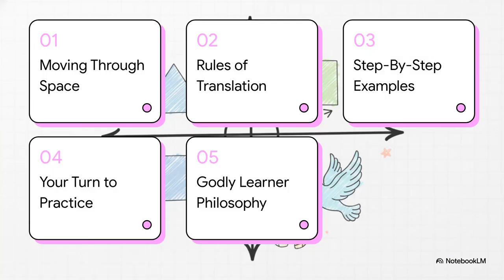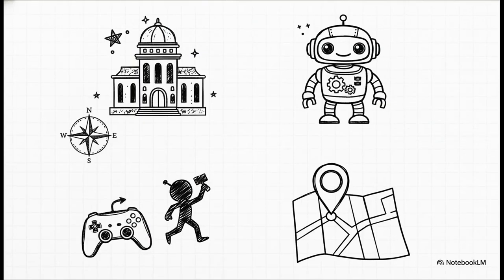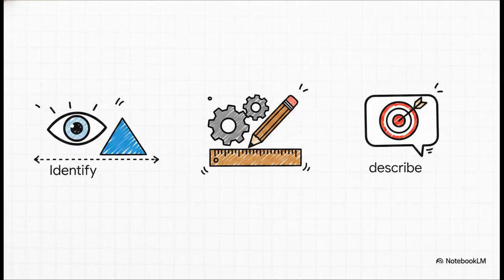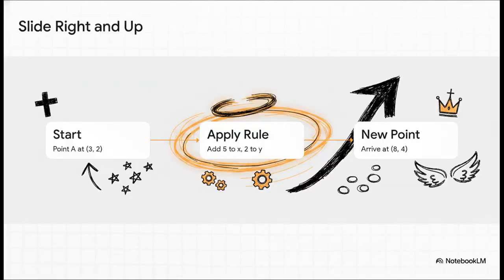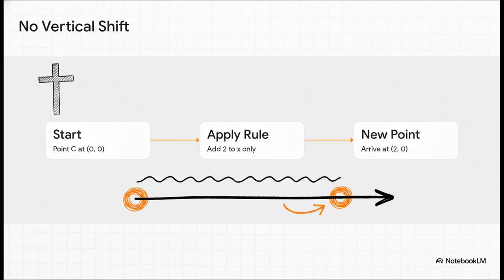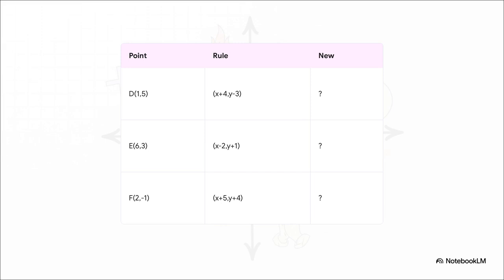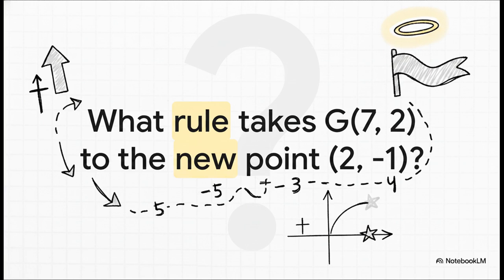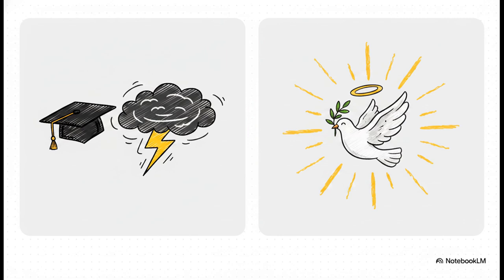Volume of Composite Figures | Grade 8 Math Week 23 Day 1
Learn how to find the volume of composite figures by breaking complex shapes into simpler rectangular prisms in this Grade 8 math lesson. Master volume problem-solving skills used in engineering, architecture, and real-world measurement.

In today's Grade 8 Math Week 23 Day 1 lesson, students decompose composite solids, calculate individual volumes, and combine results to find total volume.

📚 Unit 6: Volume

Lesson Topics:
✔ Composite Figures
✔ Volume Calculations
✔ Rectangular Prisms
✔ Problem Solving
✔ Geometry Applications

TEKS Alignment:
8.6(A)